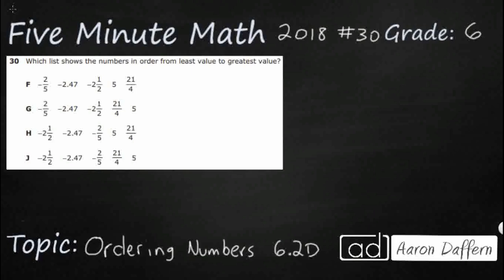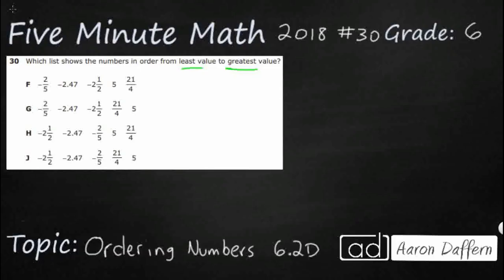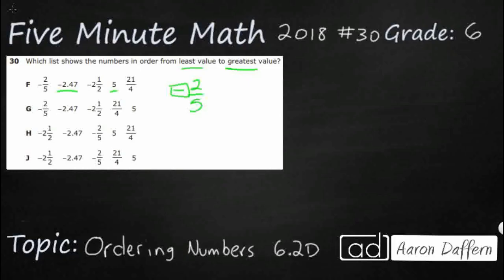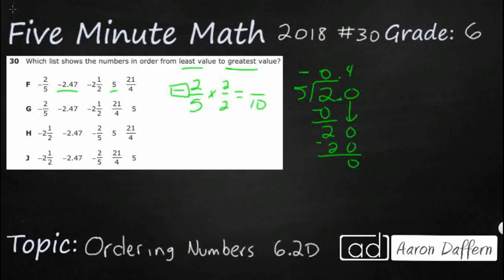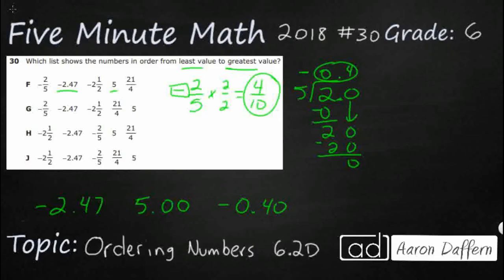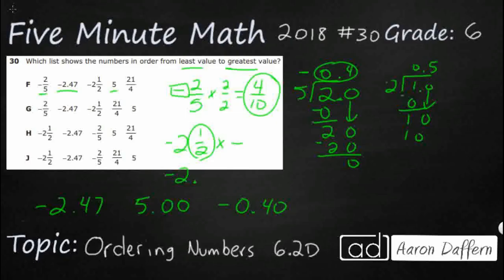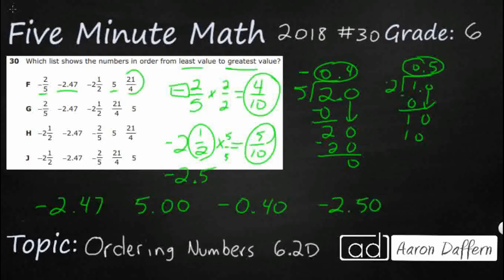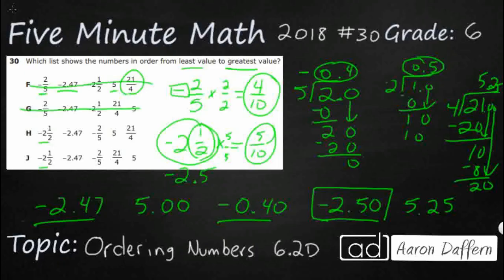6th Grade STAAR Practice Ordering Numbers (6.2D - #6)